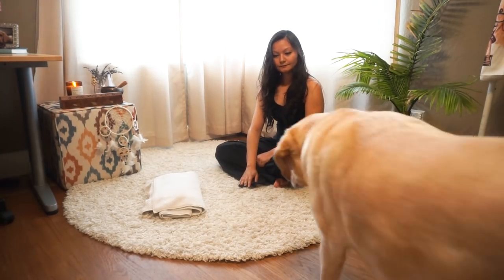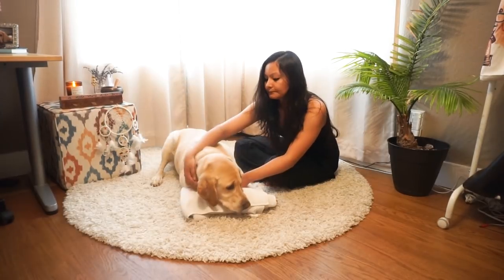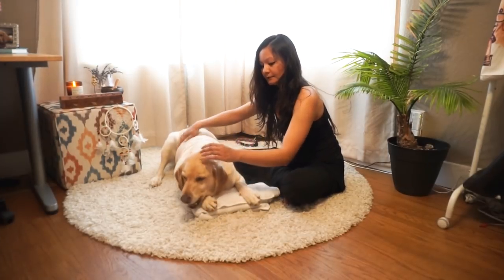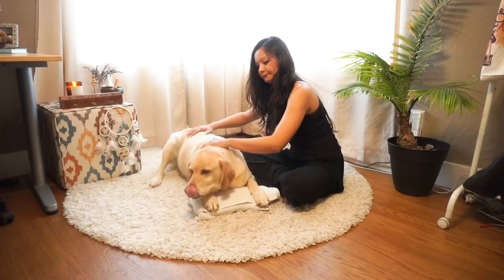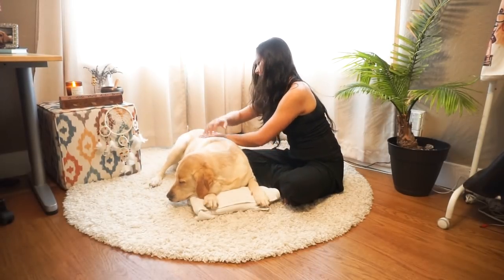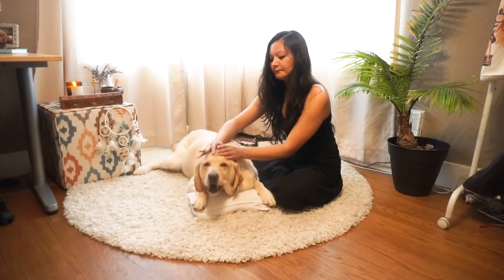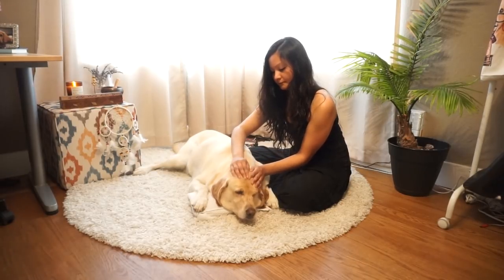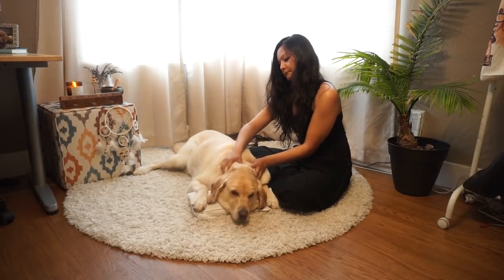Stress Relieving Session | Labrador & German Shorthaired Pointer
Stay Home With Me

Zazu is absolutely a zen dog! Sometimes giving him a massage gets rid of my stress and anxiety.

Follow Zazu and Walle on

Music
ES_Rain Over Portofino - Brightarm Orchestra
ES_Gold Rush - Mac Taboel